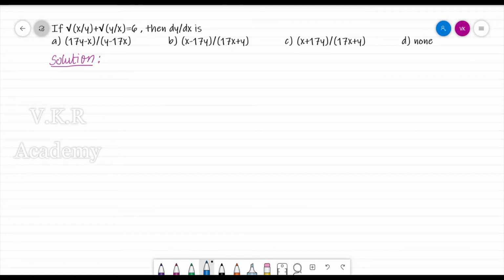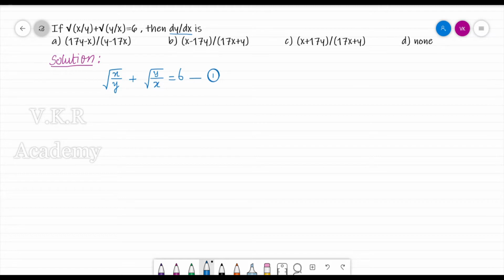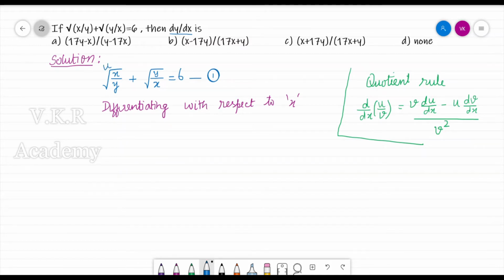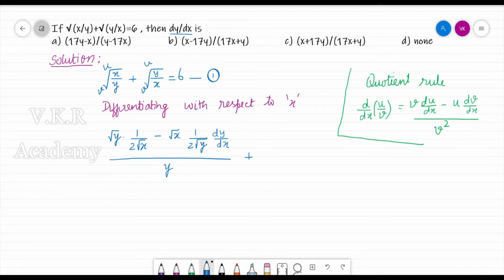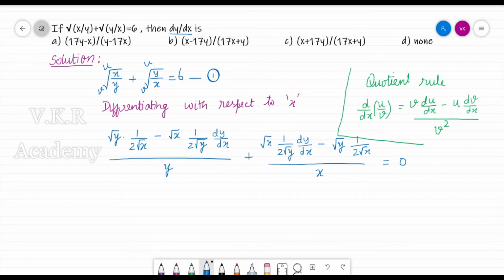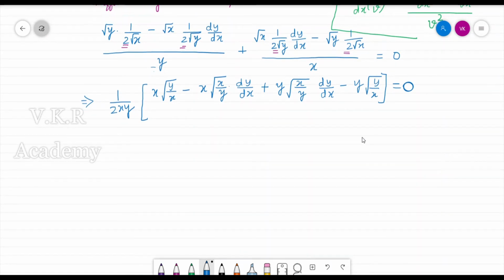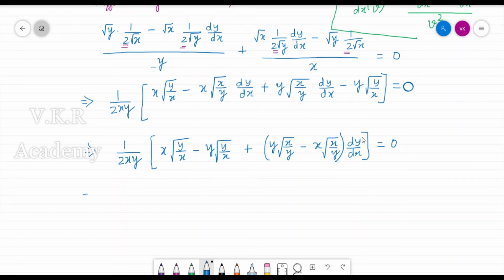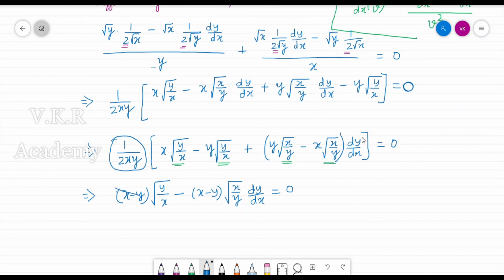XII CBSE Mathematics WS Problem 5 (Derivatives)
In this video we have done step wise to find the derivative of an implicit function.